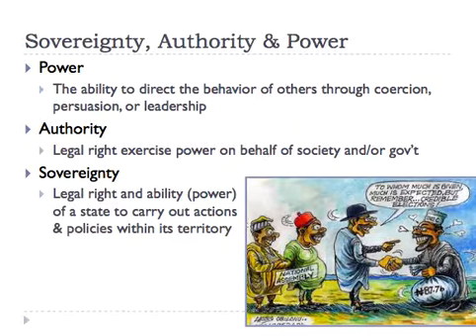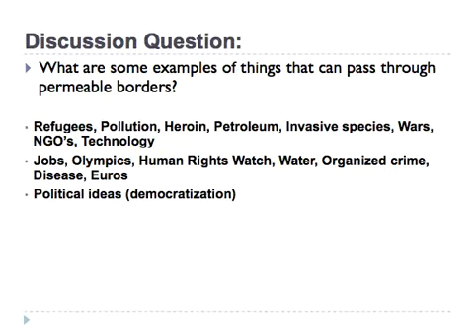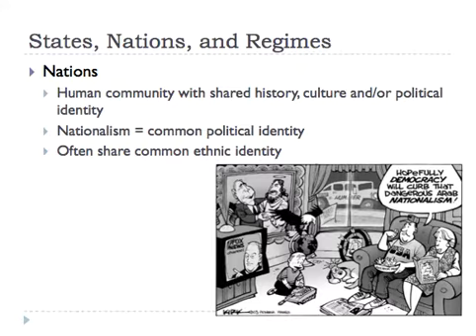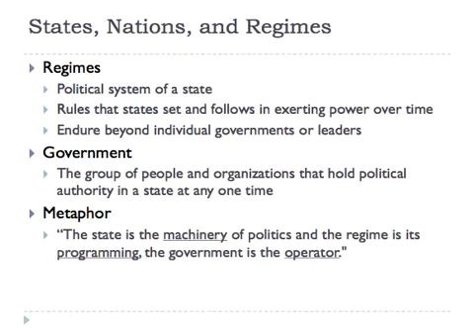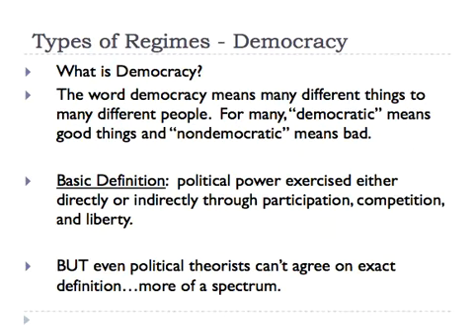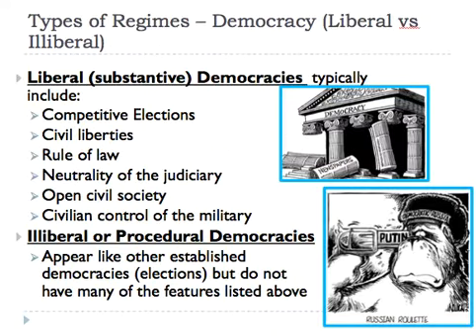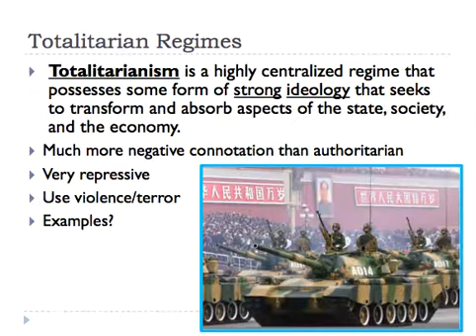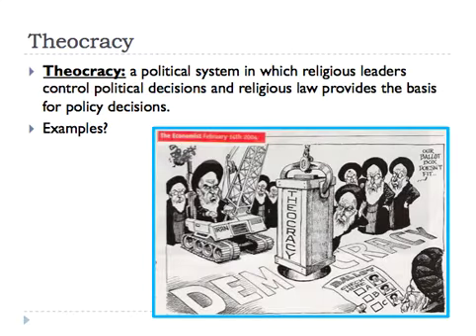Part 2 Intro Video